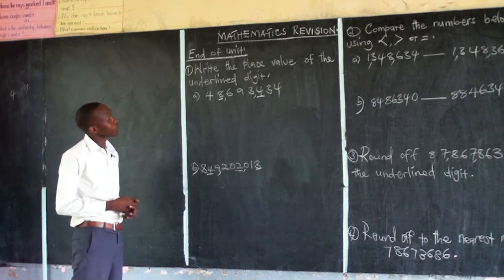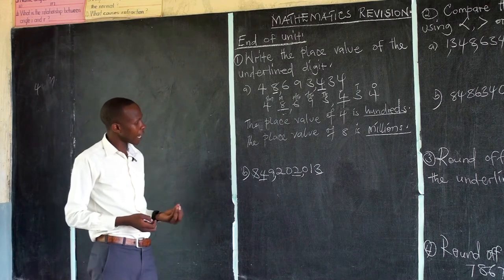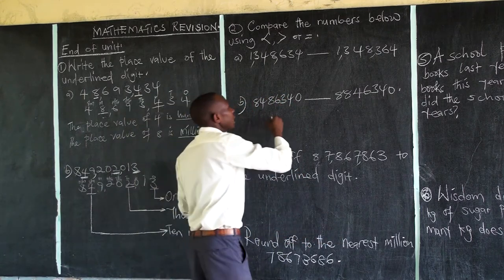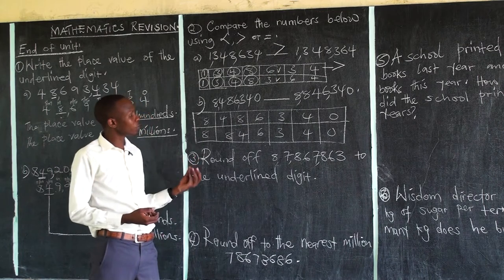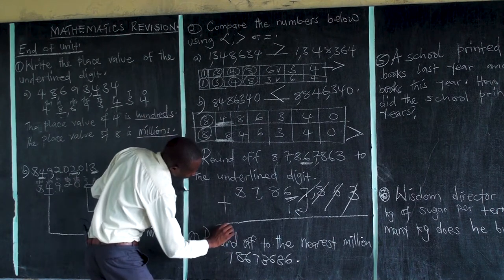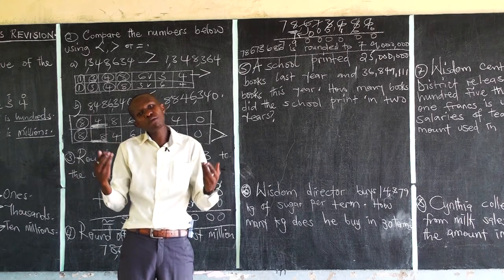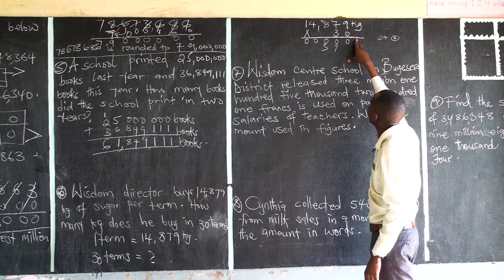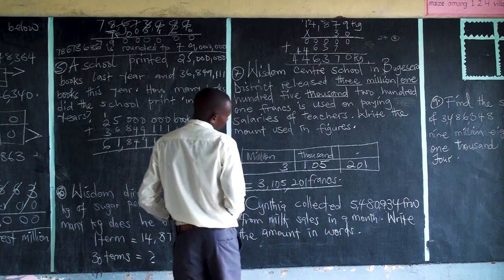MATHS: Lesson 29 ; Topic: End of Unit (Revision)